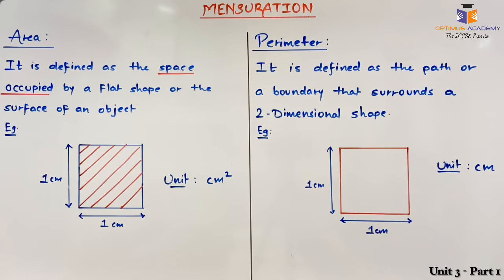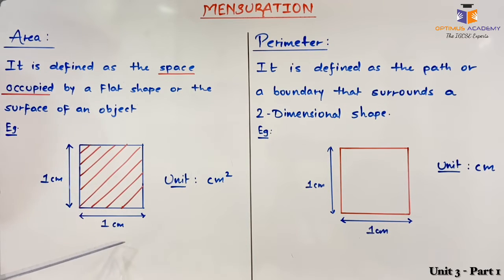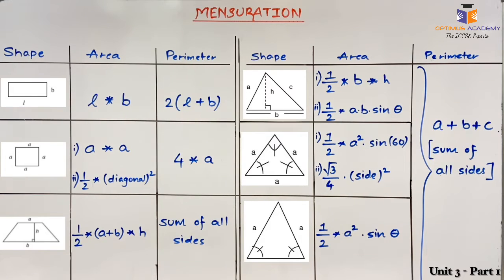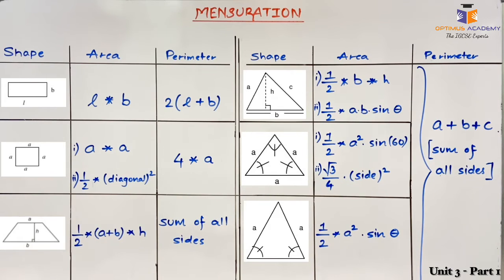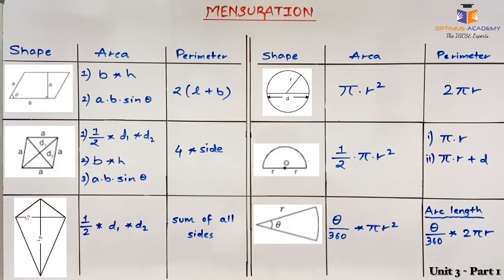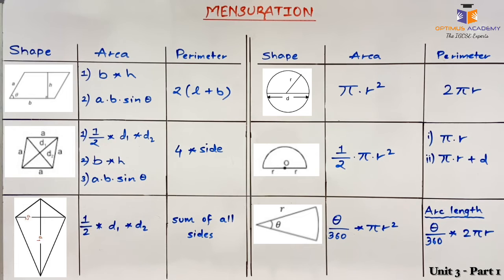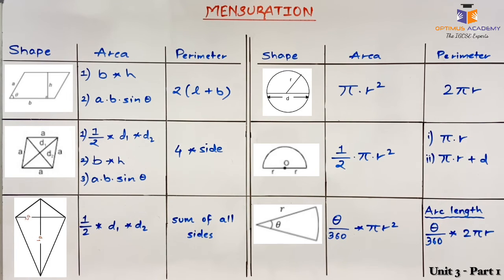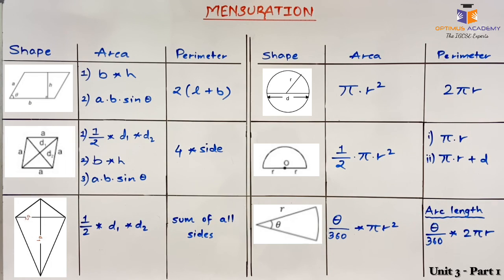IGCSE Math - (0580/0607) - Unit 3 - Mensuration - Episode 1 - Formulae for Area and Perimeter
Syllabus: IGCSE Math(0580/0607) - Unit 3 - Mensuration - Episode 1 - Formulae for area and perimeter

This video explains about the following:

- What is area and perimeter
- Perimeter and area of rectangle
- Perimeter and area of triangle, equilateral triangle, isosceles triangle
- Perimeter and area of trapezium
- Perimeter and area of parallelogram
- Perimeter and area of rhombus
- Perimeter and area of circle
- Perimeter and area of semi-circle
- Area of sector and arc length
- Units of area and perimeter
- Compound shapes

Math (0580/0607). Our online lectures for IGCSE will focus on conceptual explanations required and IGCSE past papers solving which